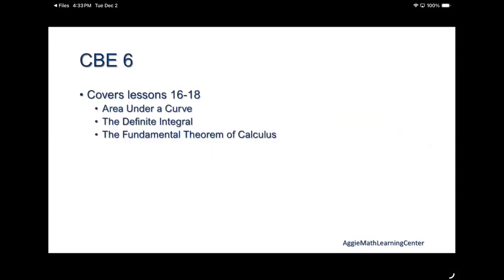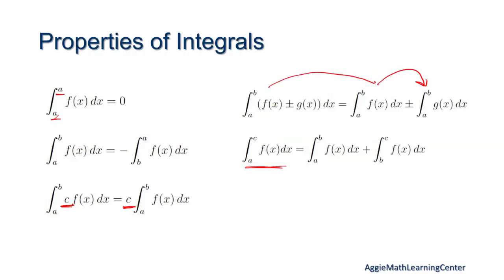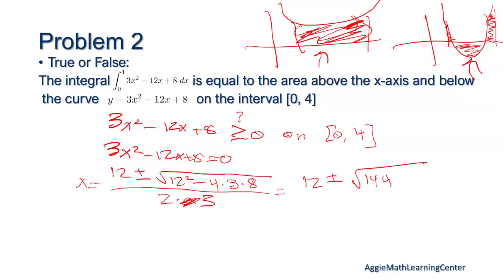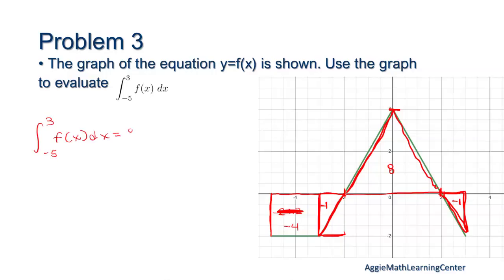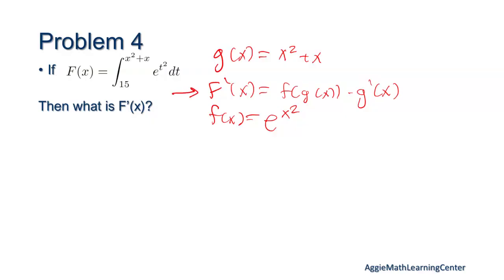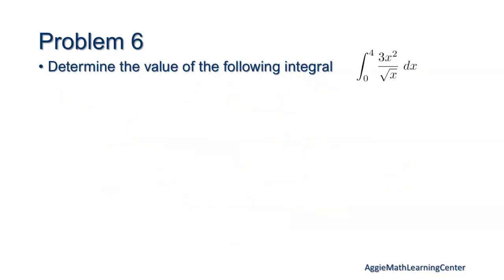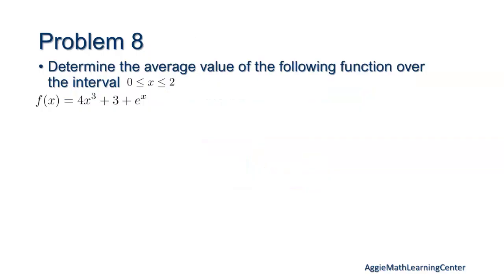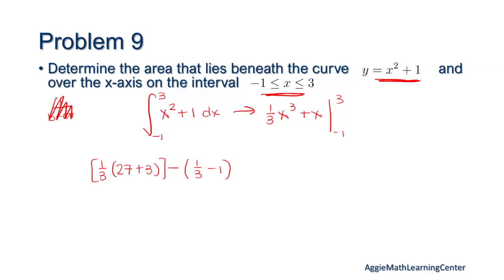MATH 1210 CBE 6 Review Fall 2025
This review was held by the Aggie Math Learning Center for Math 1210 CBE 6.